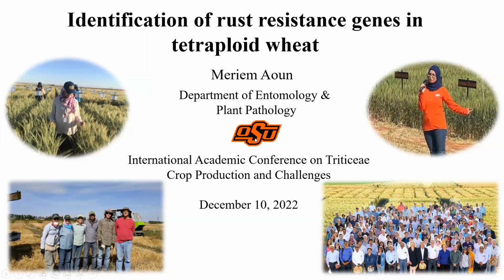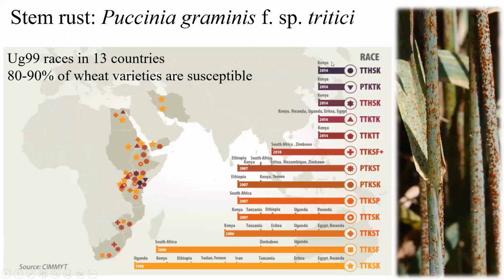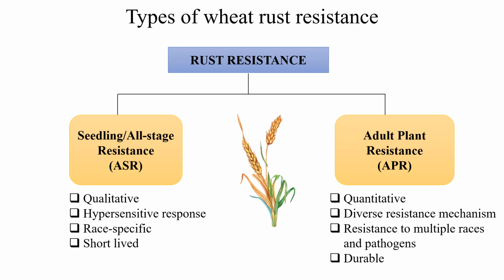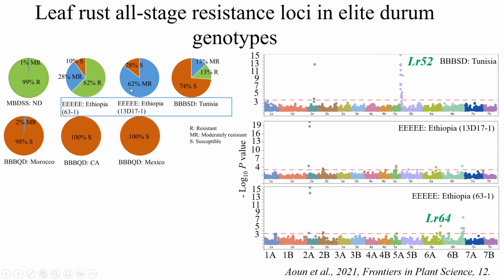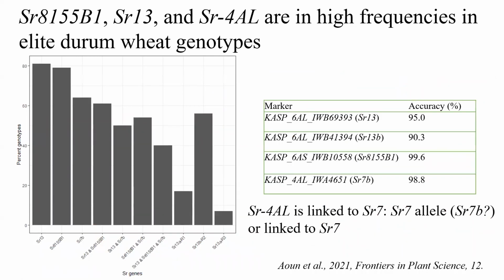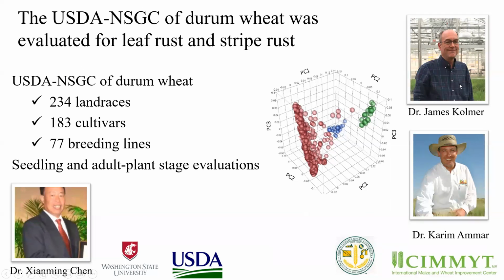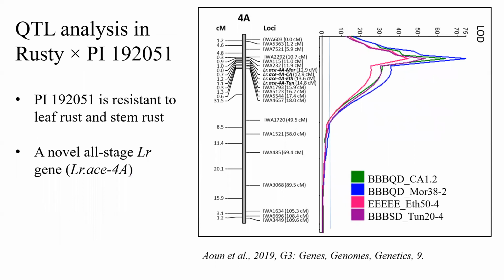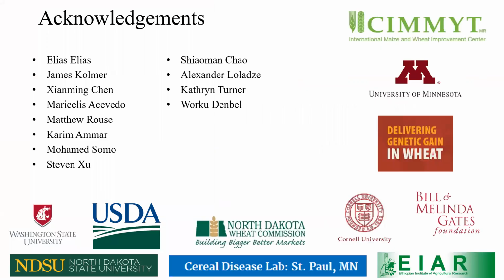Identification of rust resistance genes in durum wheat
Rust resistance sources/genes in durum wheat from NDSU and USDA-NSGC